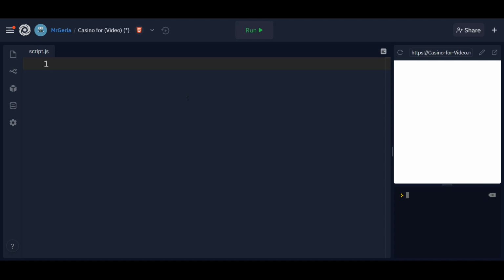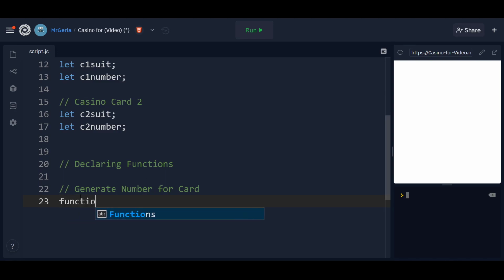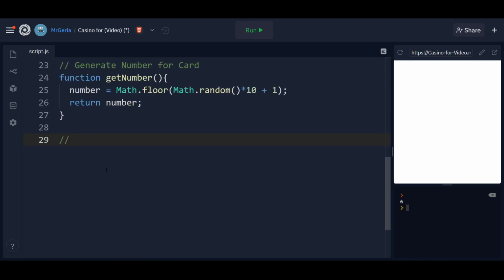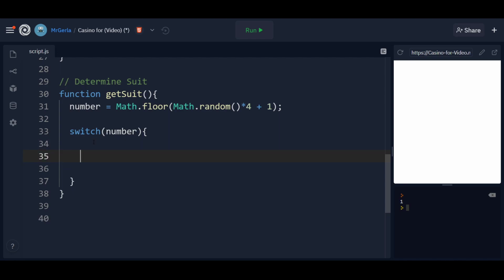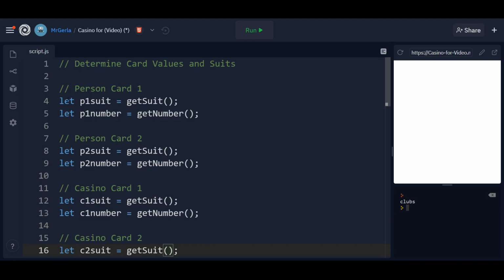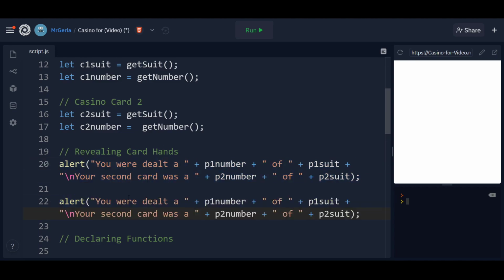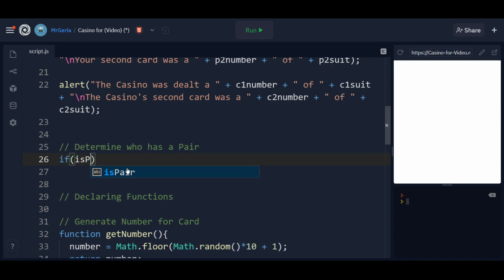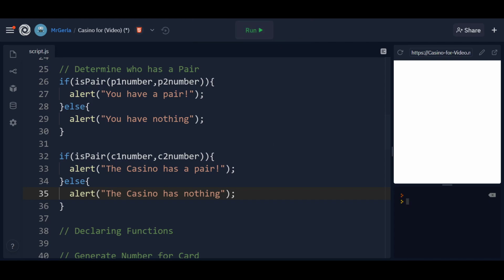JS: Casino Pair (Class Example)